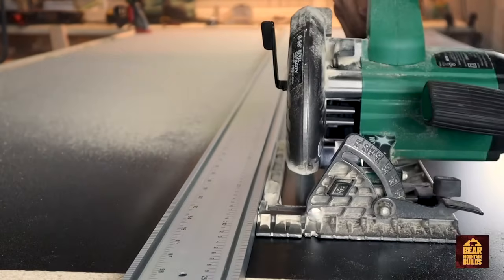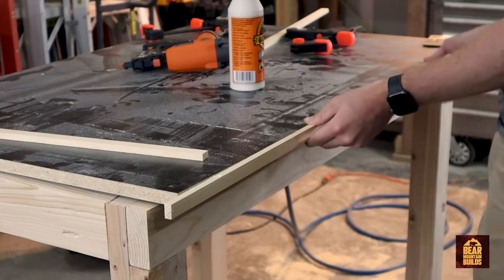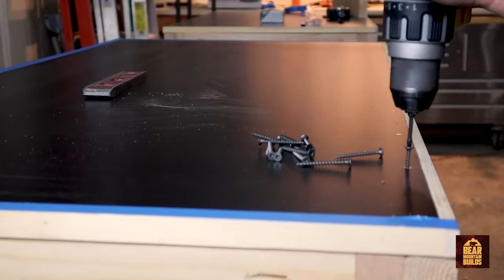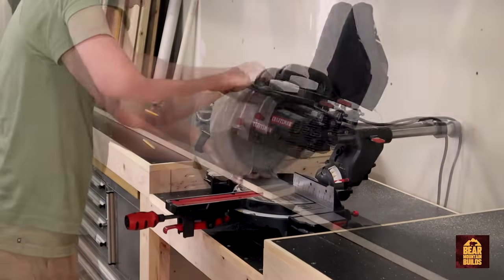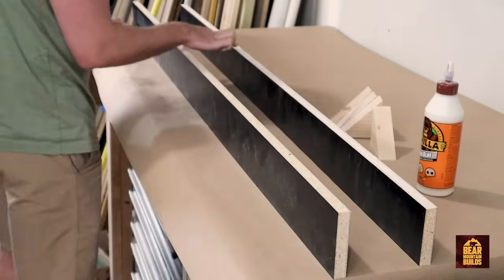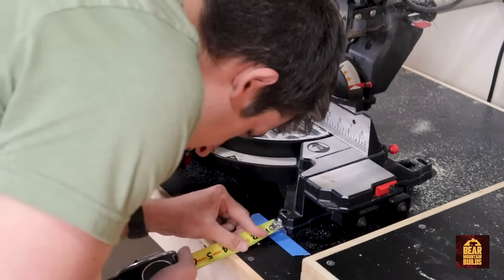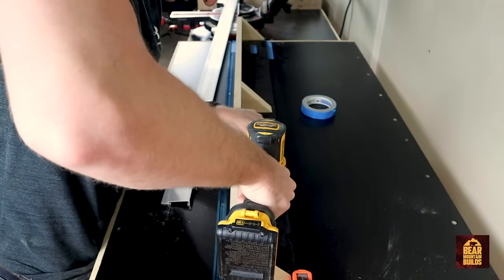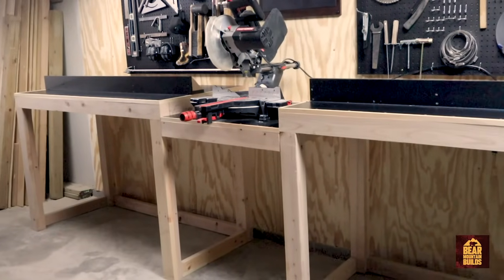Build This Simple Miter Saw Table with T-Track | FREE PLANS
This is a simple but good looking Miter Saw Table that's inexpensive and easy to build. The melamine top gives it a cool look for your shop while speeding up your projects.

inaudio - MokkaMusic - Time to Spend

Thank you for supporting Bear Mountain Builds and allowing us to continue to bring you valuable content.

**Products Used**

Rockler Inline Stop:

POWERTEK Track Knob Kit:

POWERTEK 48in T-Track:

100'' Straight Edge Saw guide:

DEWALT circular saw:

DEWALT impact driver & drill:

DEWALT bit set:

**MY GO TO TOOLS**

100'' Straight Edge Saw guide:

DEWALT circular saw:

DEWALT impact driver & hammer drill:

Bosche miter saw:

DEWALT bit set:

Gorilla glue:

6'' Clamps:

12" Clamps:

Delta Table Saw

**Filming Equipment**

Tripod(best tripod ever)

Hand held Tripod

Universal camera mount

Lavalier Microphone

Directional Microphone

Adjustable Lights

Set lights(mainly all that I use)

**FREE PLANS**

**Bear Mountain Builds Things**